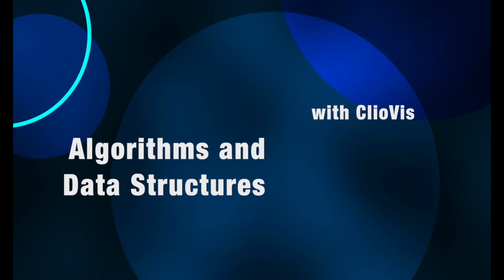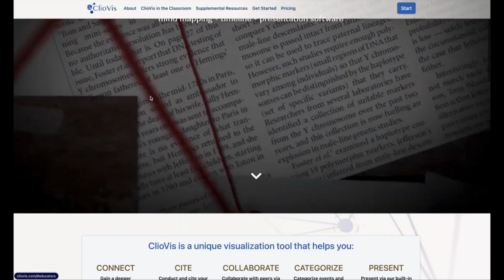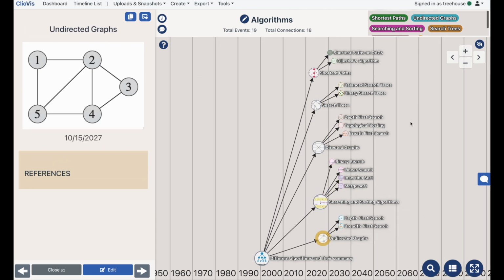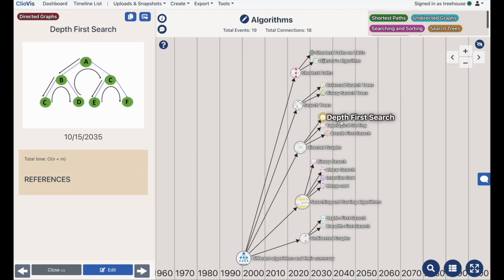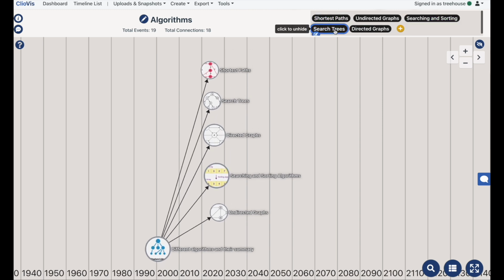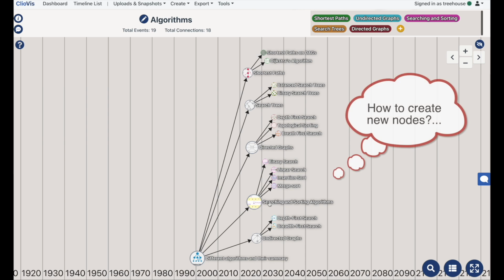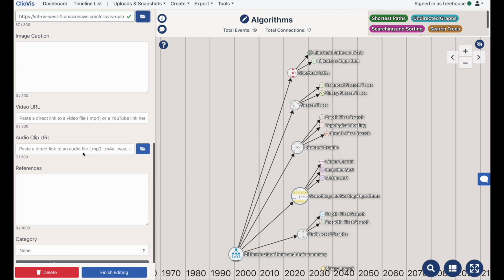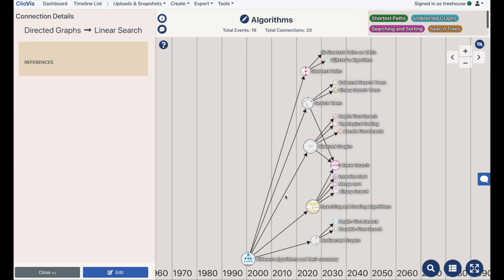Algorithms and Data Structures with ClioVis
This video demonstrates how ClioVis can simplify the learning process for algorithms and data structures. It explains how to add multimedia elements such as videos, photos, or audio to nodes. Categories are also useful for grouping nodes (referred to as events) under specific concepts or ideas. Try using the zoom in and zoom out features, and enable or disable categories to visualize your data in different ways.